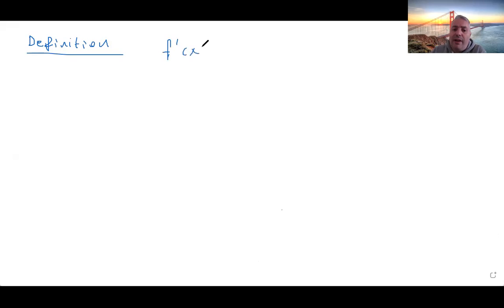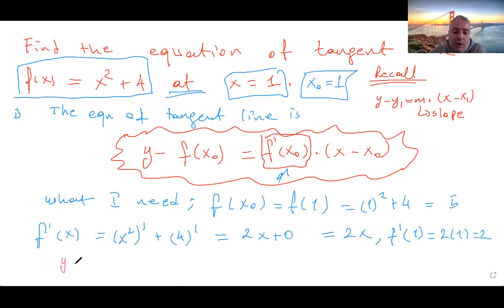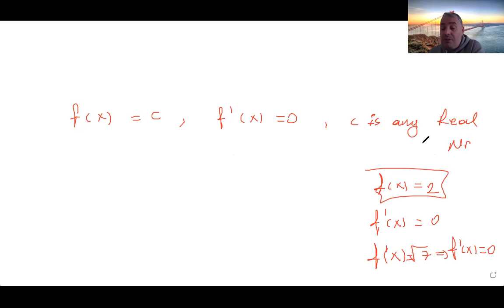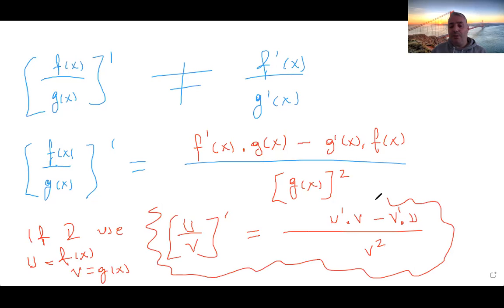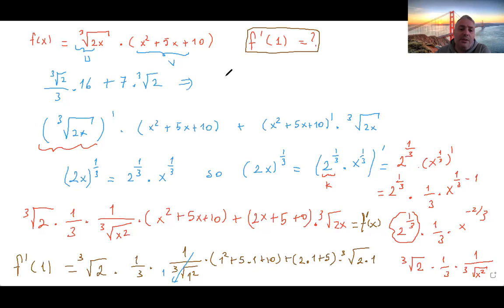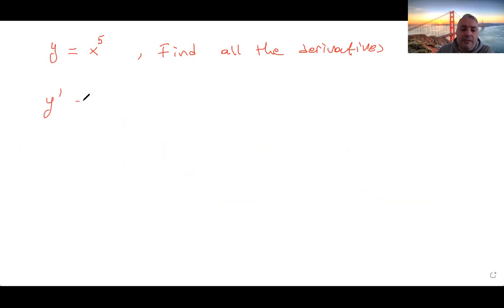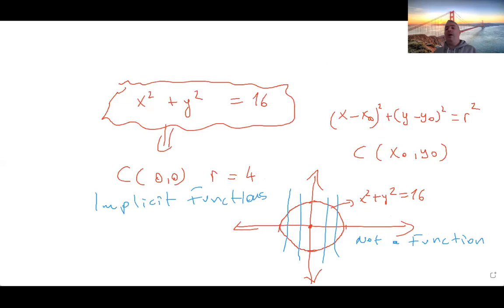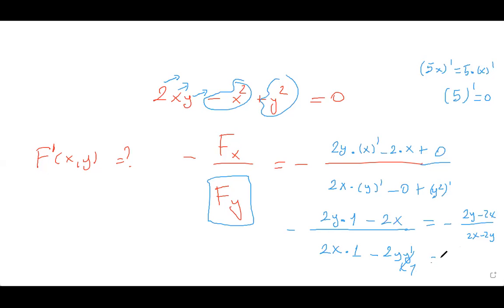AP Calculus Revision 1 - Derivative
How to find derivative of the functions. Rules, examples, practical ways ...